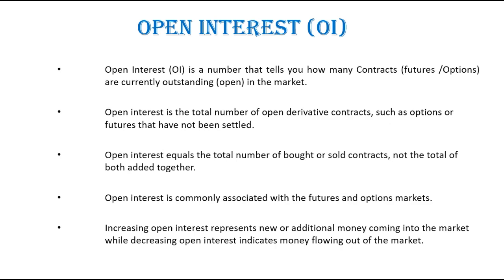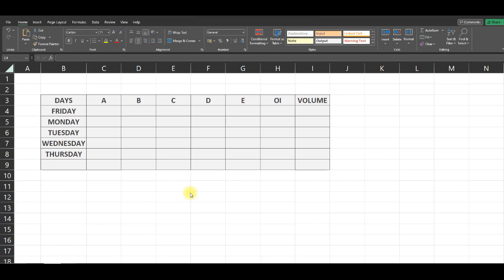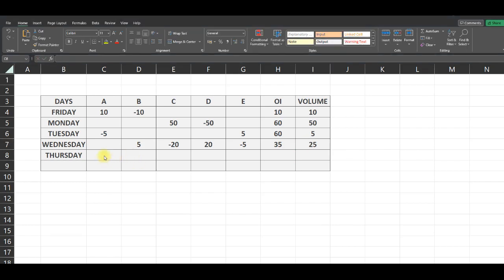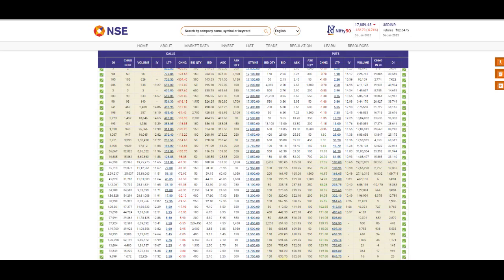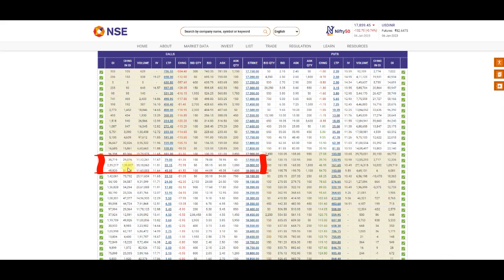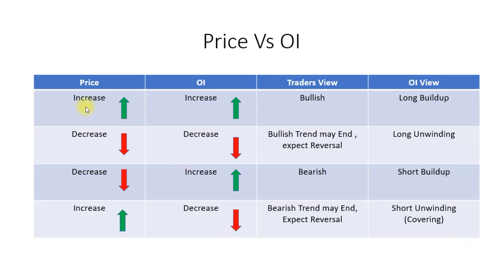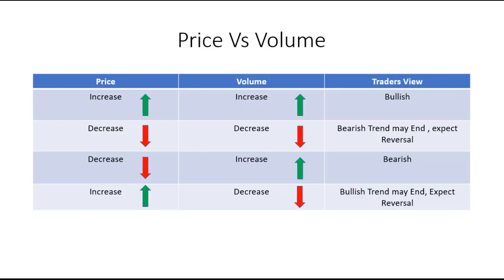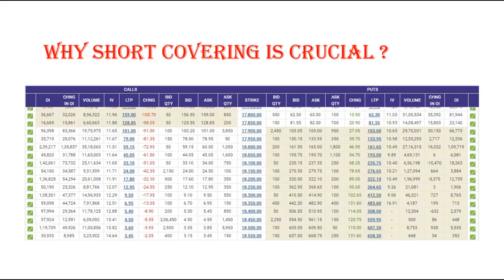Option Chain Analysis For Beginners | Option Chain Analysis Free Course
What Is an Options Chain?
An options chain, also known as an option matrix, is a listing of all available options contracts for a given security. It shows all listed puts, calls, their expiration, strike prices, and volume and pricing information for a single underlying asset within a given maturity period. The chain will typically be categorized by expiration date and segmented by calls vs. puts.